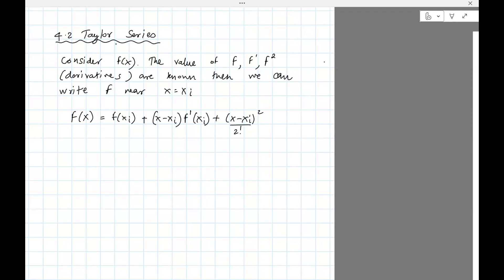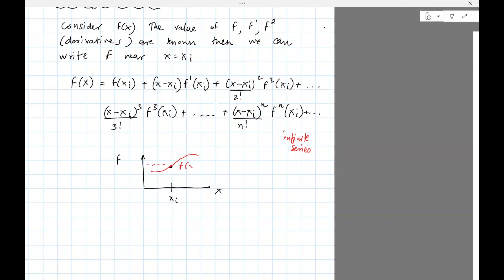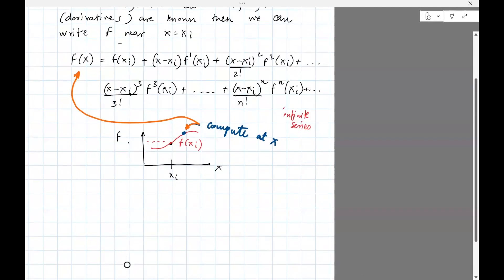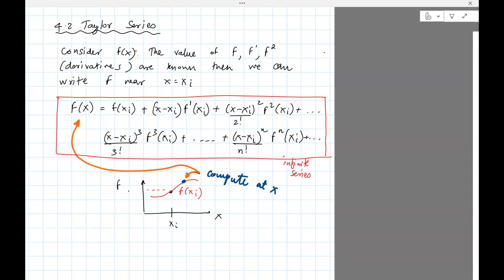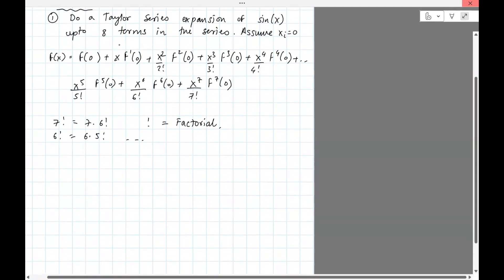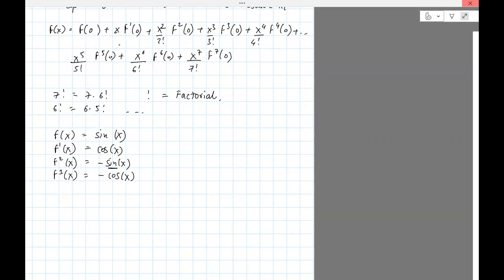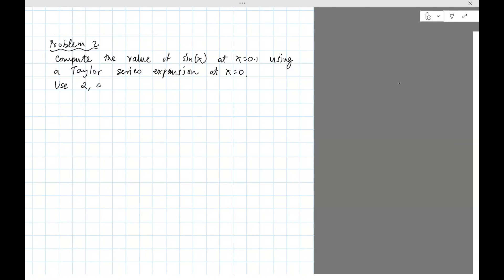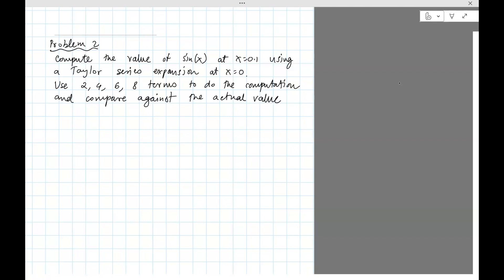Numerics Lec02a: Taylor series (Fall 2023)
Taylor series and how to use it to approximate the value of a function.